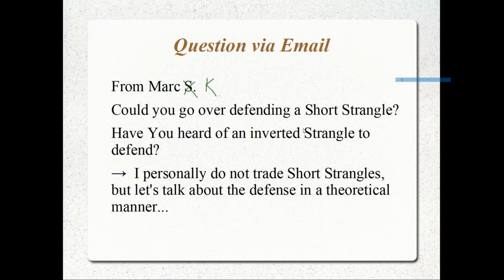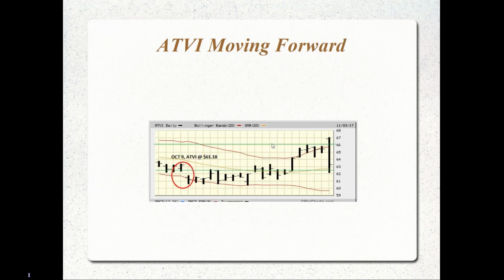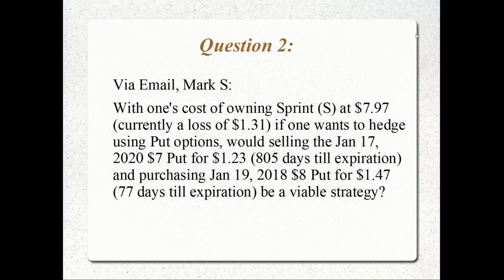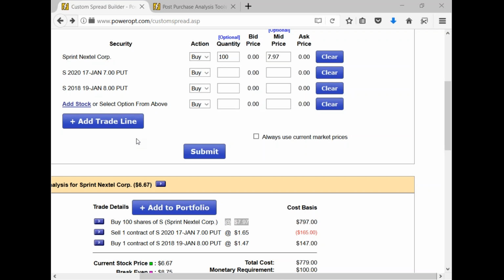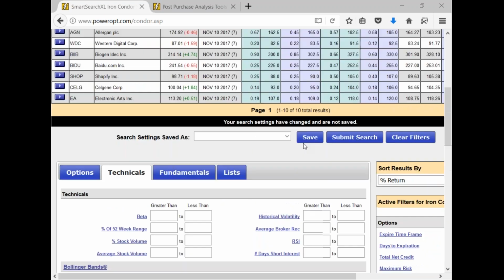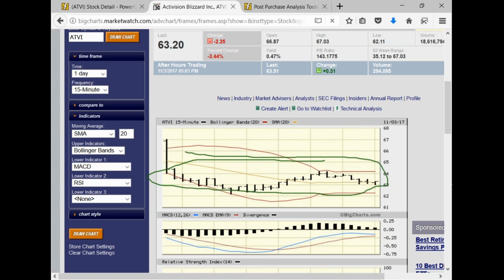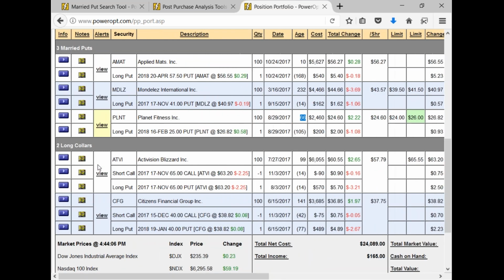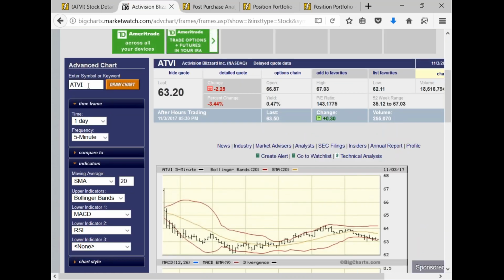Managing Short Strangles, Stock Repair, Weekly Iron Condors and RPM Setup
In this edition of our Friday Open Discussion, we jump right in with two management questions via email, then take other questions on the fly:

Question 1:  Marc K. (via email) - Can you go over defending a Short Strangle position, and have you heard of an 'inverted strangle' to defend.
- We take a look at the Inverted Strangle repair that is being taught, the pros and cons of this adjustment, and other ways investors might consider managing a Short Strangle that moves against them.  (20 minute discussion)

Question 2:  Mark S (via email) - I was considering selling a far out put and buying a closer in, ITM put to repair a stock that is down -16%.  Is this a good play?
-We look at Mark's planned adjustment, the pros and cons, why I would not use this as a repair and alternatives to get back to break-even and profit faster.  (13 minute discussion)

Question 3:  Live from David H. - Can we review the Weekly Iron Condor Search?
- We review the default criteria on PowerOptions for Weekly Iron Condors, why those settings were used, and why these positions allow us better return going 1 week out where standard verticals have better performance looking 2 weeks out.  (12 minute discussion)

Question 4:  Live from Rajiv B. - How can you play a stock right after earnings, where it dips, comes back up and trades in a range?
- We talk about the difficulties day trading options, and illustrate the risks of assuming a stock will always show the same pattern after earnings.  (9 minute discussion)

Question 5:  Live from David M - Related to RadioActive Trading, is it okay to have a mix of Growth and Income RPMs, and can you switch from one to the other?
- We talk about the CEGA model for opening a RadioActive Married Put, the difference between Growth and Income RPMs, and a trading plan for both as well as switching modes from one to the other.  (15 minute discussion)

Question 6:  Live from Rajiv B. - If you are now bullish on a losing stock, is it better to buy calls or buy more shares of stock?
- We break down the pros and cons of both approaches, and the essential analysis of growth expectation and timing of that growth to decide on an approach.  (10  minute discussion)

And...Wrap up.  Enjoy, and let us know your thoughts!